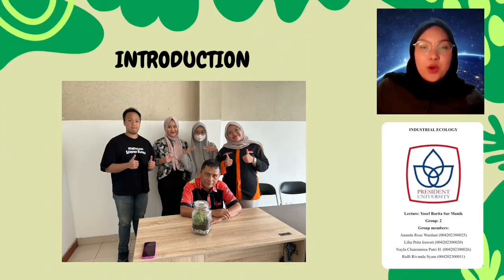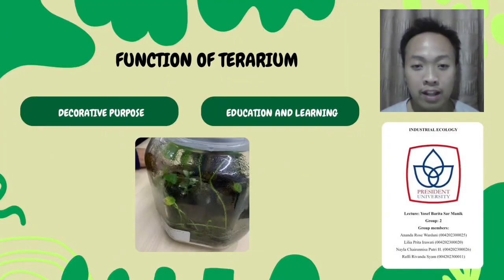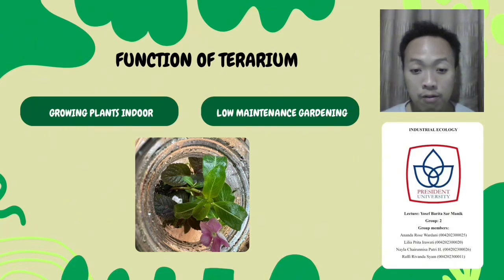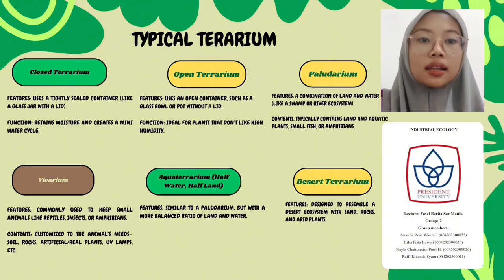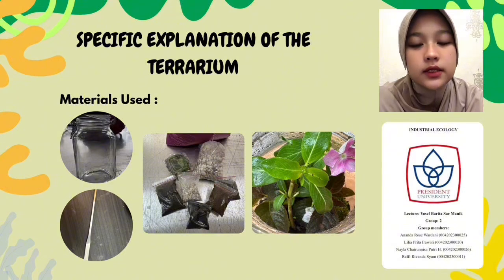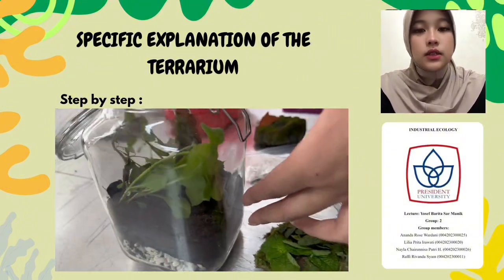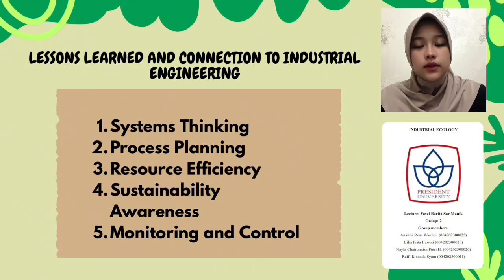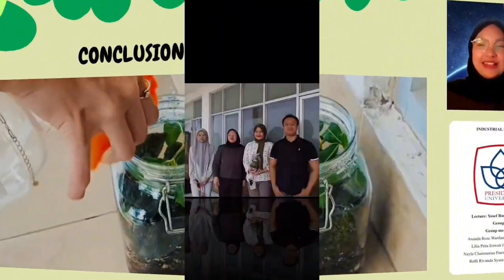How to Make Terrarium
TERRARIUM PROJECT | Industrial Ecology
By: Rose, Lilia, Nayla, Raffi

Join us as we create a Terrarium for our Industrial Ecology course project! 🌿

📌 In this video:

•Introduction to terrariums
•Step-by-step building process
•Explanation of each component
•How it relates to sustainability and industrial ecology 🌱

🎓 Course: Industrial Ecology
👨‍🏫 Lecturer: Yosef Barita Sar Manik, S.T., M.Sc., Ph.D (  @yosefmanik2235 )
📍 Class: Industrial Engineering – Group 2

📋List of Members:
1. Ananda Rose Wardani (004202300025)
2. ⁠Lilia Prita Irawati (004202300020)
3. ⁠Nayla Chairunnisa Putri H. (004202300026)
4. ⁠Raffi Rivanda Syam (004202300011)